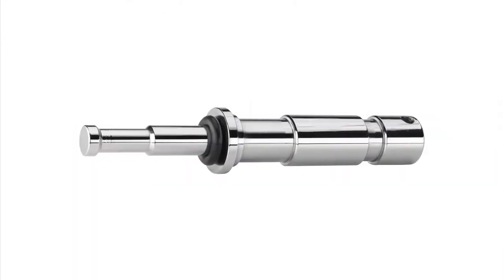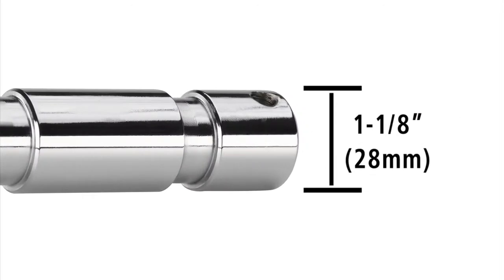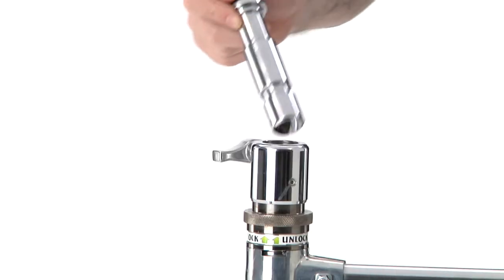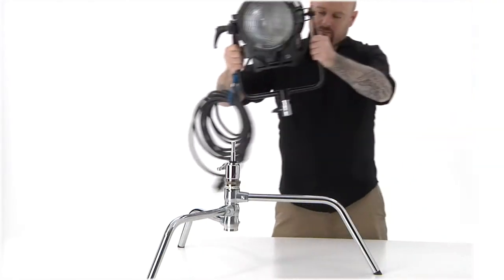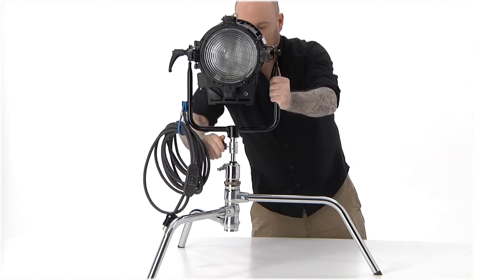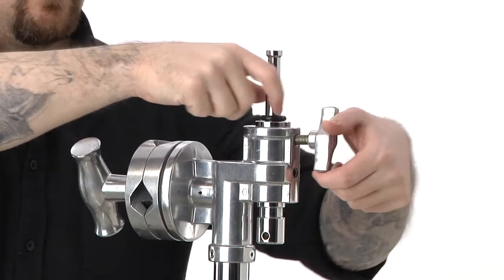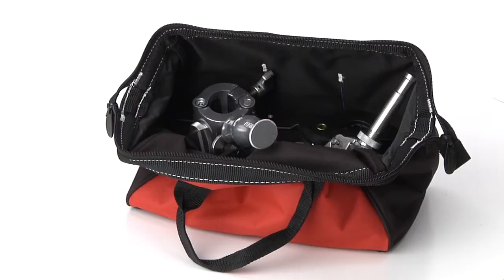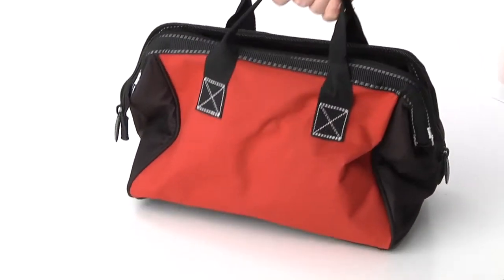Kupo Stand Adapter and Studs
The KG006312 Stand Adapter enables you to mount a light fixture or accessory with a baby 5/8" (16mm) receiver to any stand with a junior 1ï_1/8" (28mm) receiver, such as the Kupo Master C Stand with Turtle Base. It's perfect for mounting a light fixture or accessory low to the ground. Solid steel construction gives it superior strength. The bottom of the adapter has a safety pin hole drilled through it if hanging it from a coupler or clamp with a junior receiver